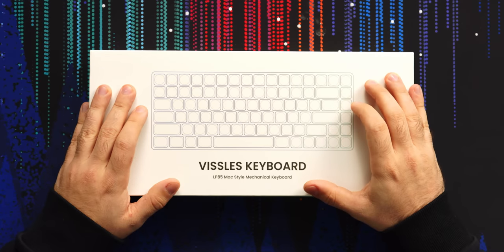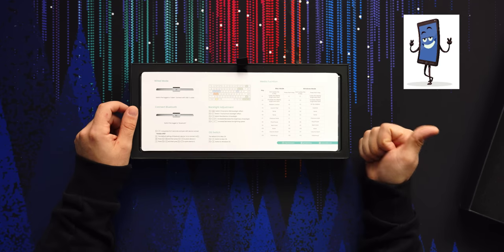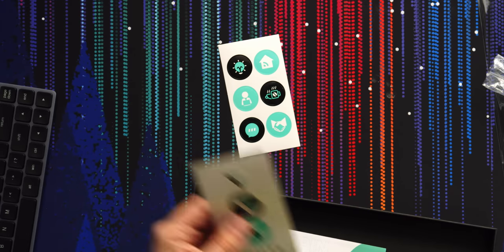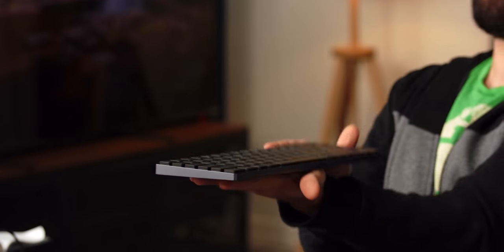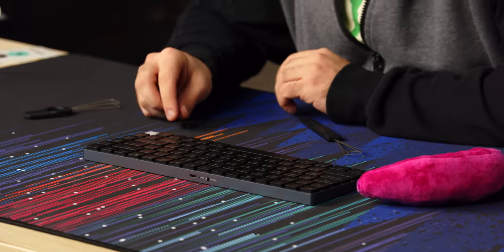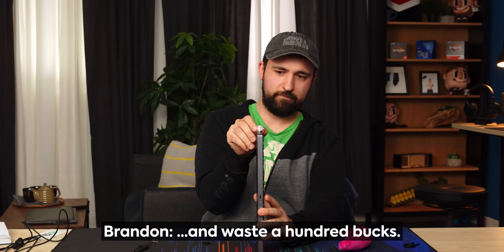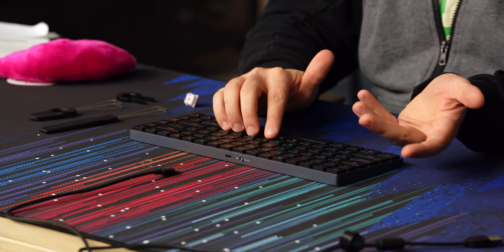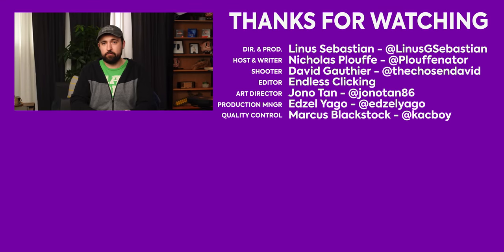It's So THIN! - Vissles LP85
Keyboards are getting more popular these days, and almost every company has its own version and spin to it. Vissles' idea was to make a high-quality and portable keyboard, so they made it thin and wireless. Let's see how it stacks up with our resident Keebs expert.

CHAPTERS
0:00 - Intro
0:58 - Unboxing
1:39 - Keyboard build impressions
2:46 - What else is in the box?
3:10 - Sponsor - Manscaped!
3:35 - Continued impressions
4:31 - Size impressions
5:27 - Key switch impressions
6:20 - Mac Address impressions
7:33 - Battery specs
7:56 - Typing impressions
9:35 - Final thoughts